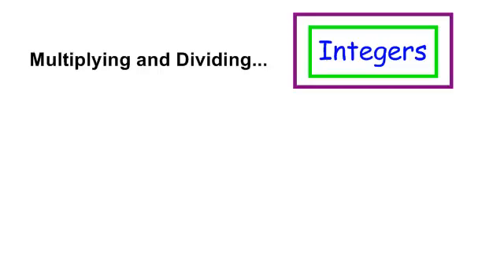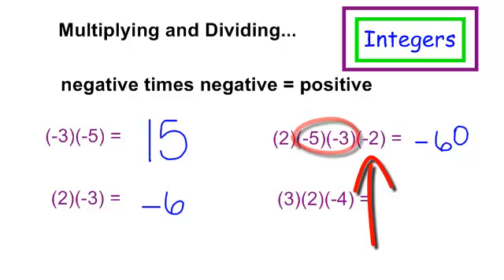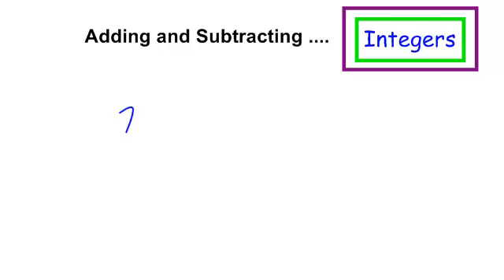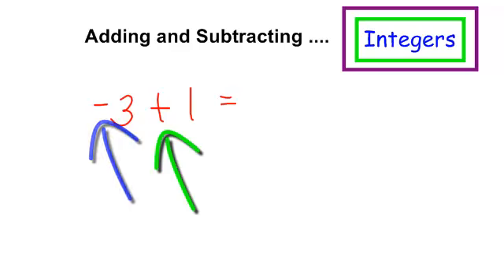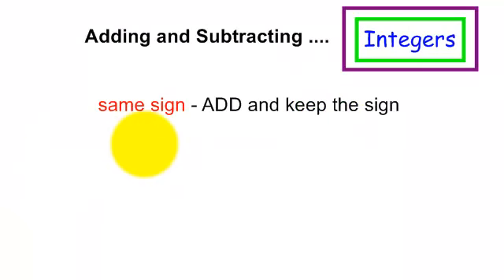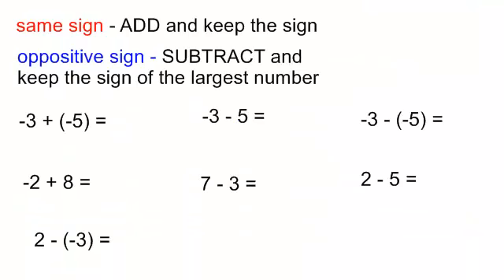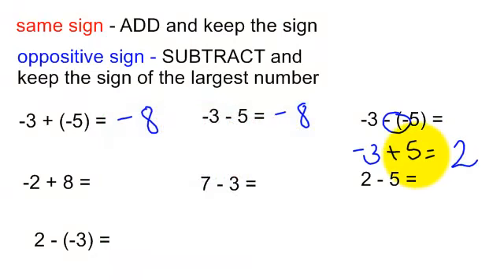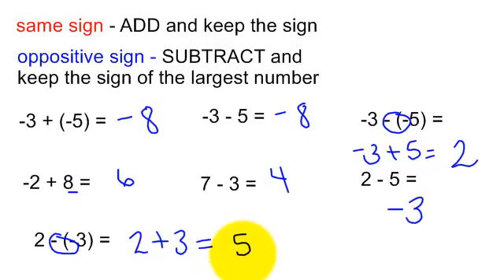Integers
we will add, subtract, multiply and divide integers